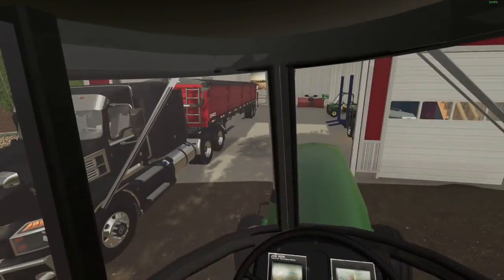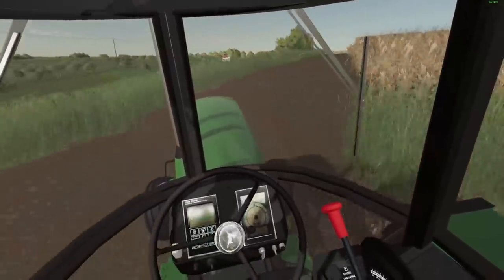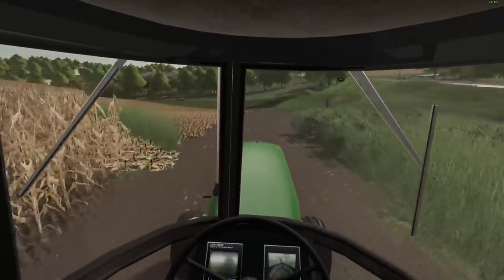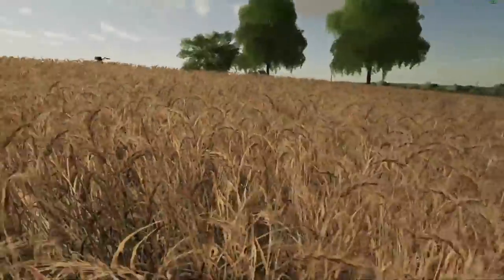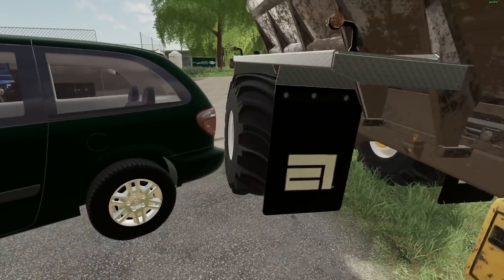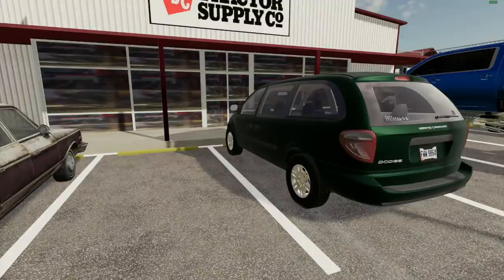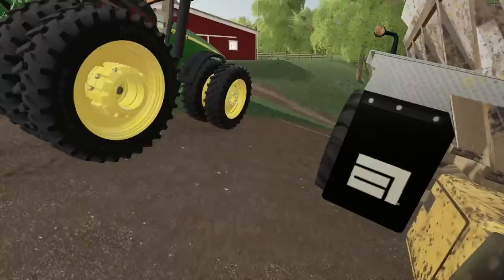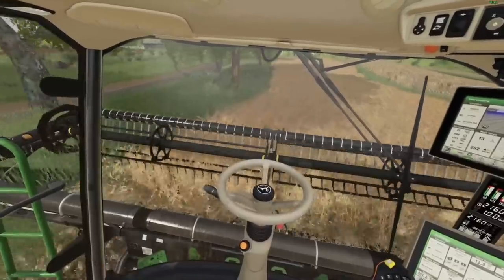Karen's Grandma Arrested! (Roleplay) Farming Simulator 19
Not safe to drink and drive people!!

Others to Watch!